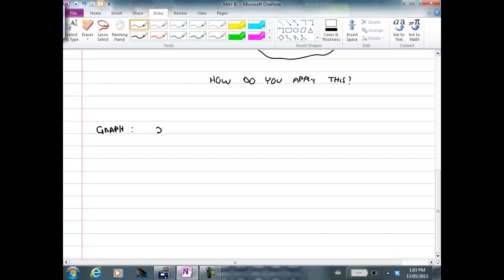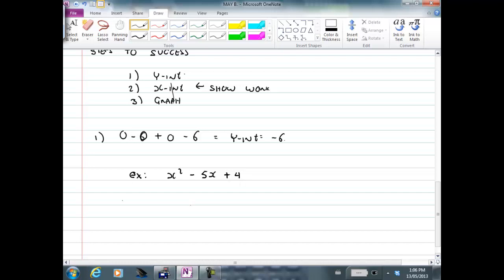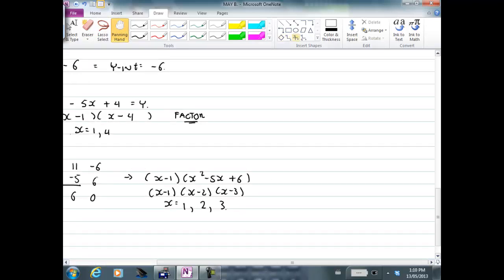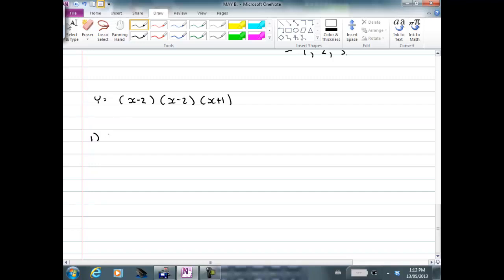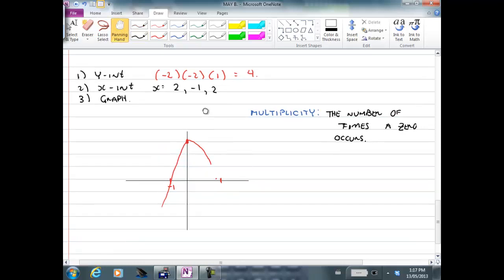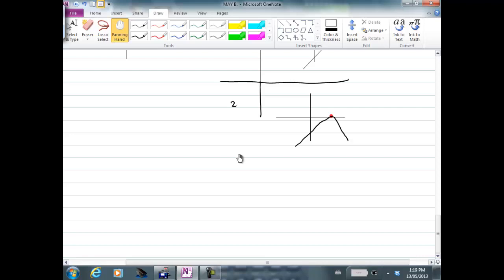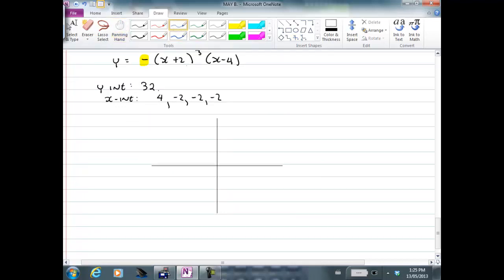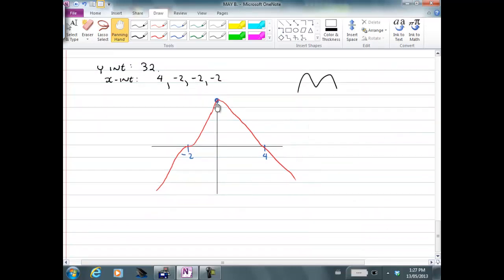Graphing Polynomials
Graphing polynomials using the factor theorem.